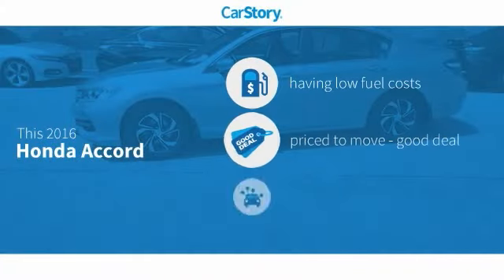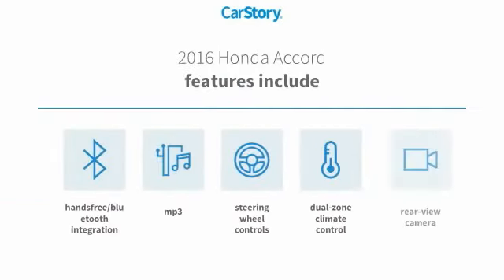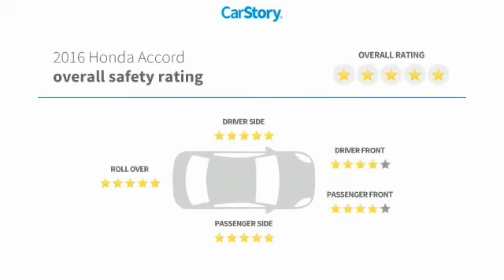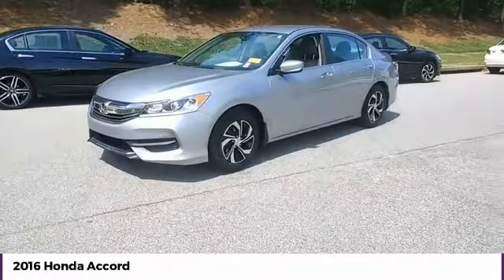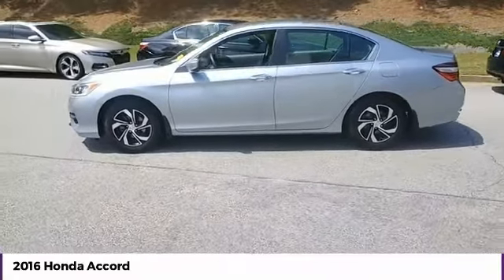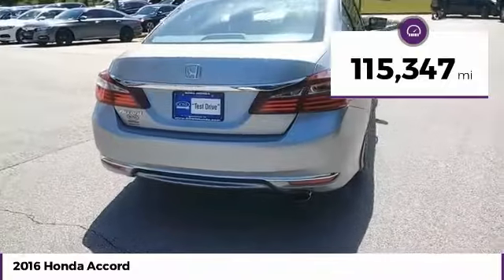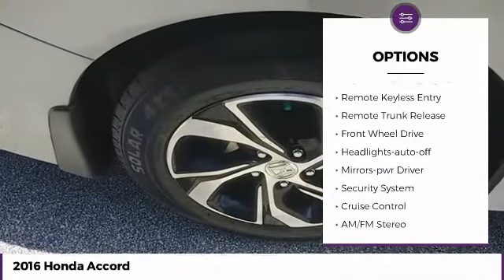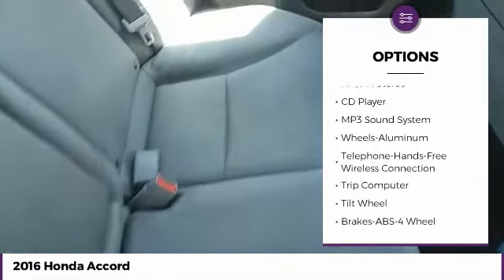2016 Honda Accord Sedan LX Used P7395A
McDonough,Morrow,Griffin,McDonough
2016 Honda Accord Sedan LX - $12112

Sons Honda
105 Sons Drive

NEW PRICE! * SPOTLESS * ONE-OWNER, * CLEAN CARFAX REPORT NO DAMAGE, * POWER PACKAGE, * ALLOY WHEELS, * LOCAL TRADE, * LOW PAYMENTS!, * NON SMOKER, * INCREDIBLE CONDITION, * AUTOMATIC HEADLIGHTS, * BACKUP CAMERA, * BLUETOOTH, * GOOD BRAKES, * GOOD TIRES, VERY VERY CLEAN! * WILL NOT LAST! * HURRY IN!, Gray Cloth. Recent Arrival! 27/37 City/Highway MPG Check out Sons Honda, featuring the largest selection of Honda Certified vehicles on the southside and home to the Sons Advantage. We remove sold units as quickly as possible, due to our high inventory turnover of vehicles per month it is possible that some may remain online so please call in advance to make sure that the vehicle that you are looking for is still in stock. Our prices are current market based, set to remove the negotiating process and streamline your visit with us. We are able to set our prices based on our competitors to ensure you receive the best value possible. Please print this ad to receive this special internet offer. No other discounts or offers may apply.